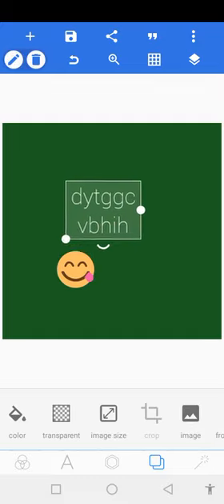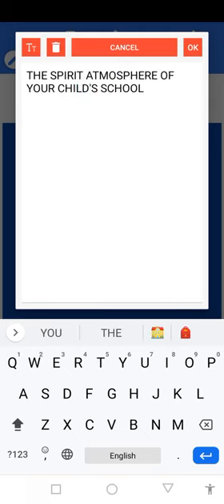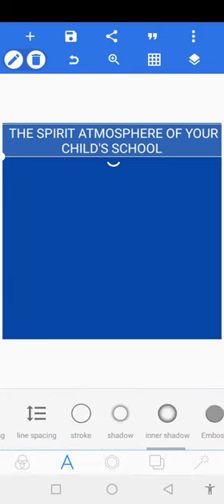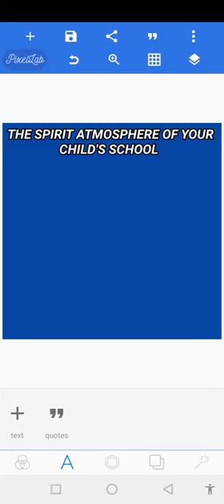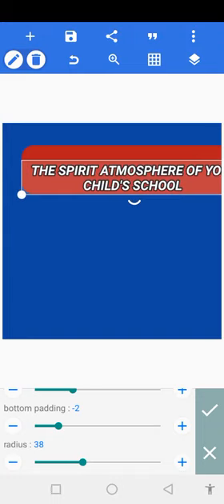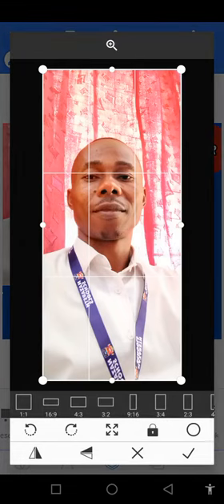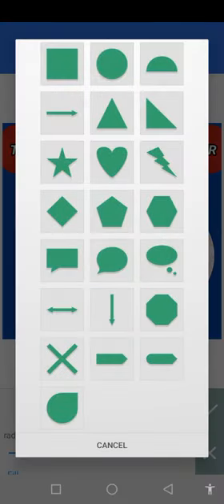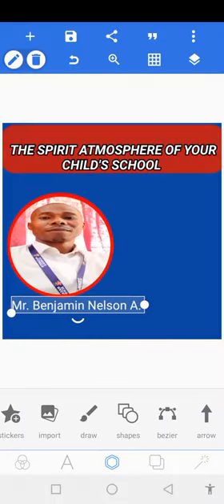SIMPLE FLYER DESIGN